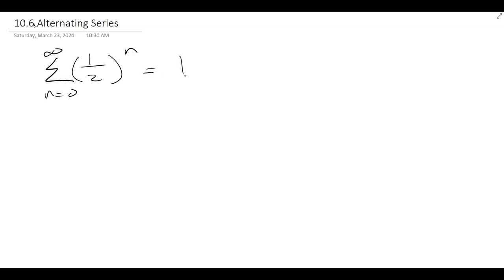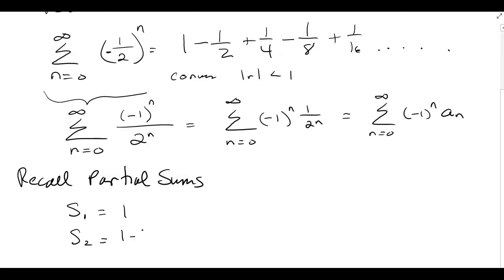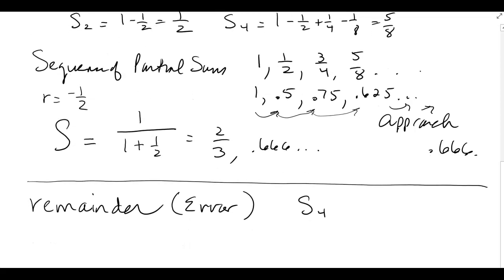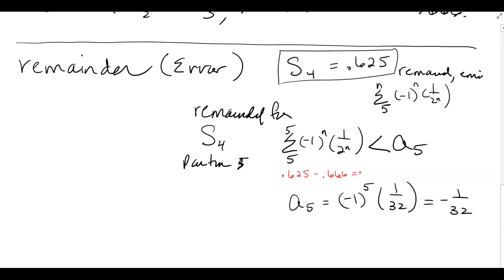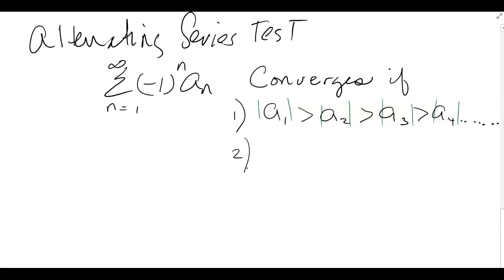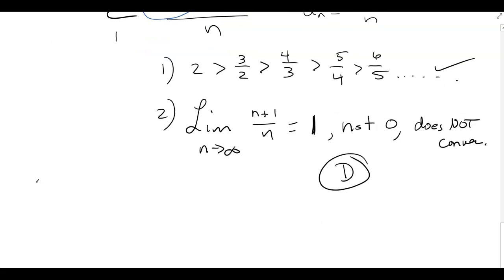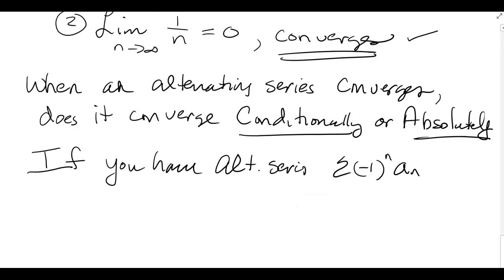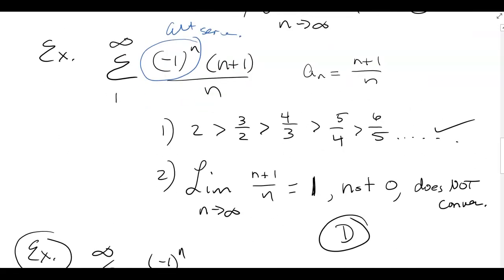10.6 Alternating series